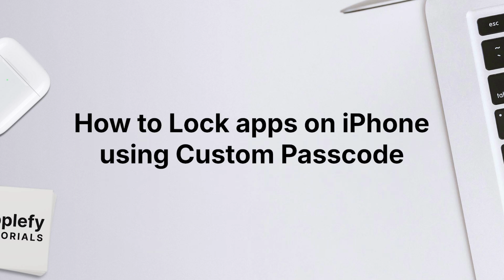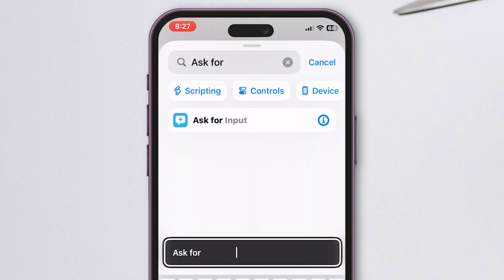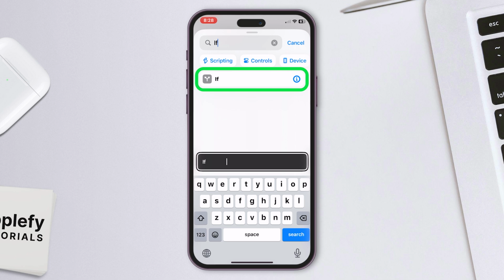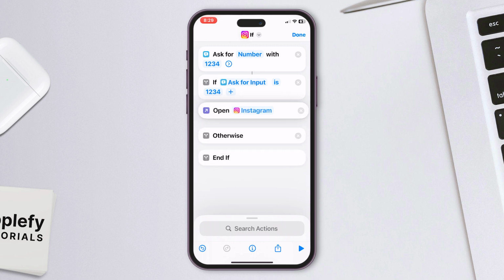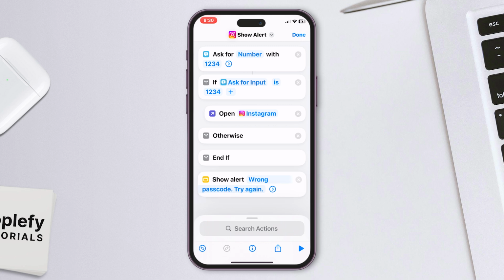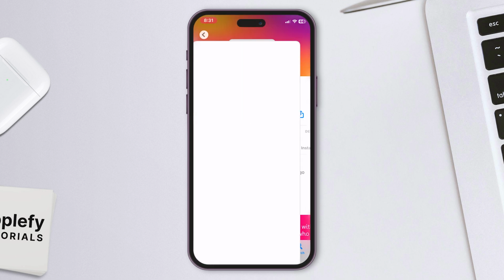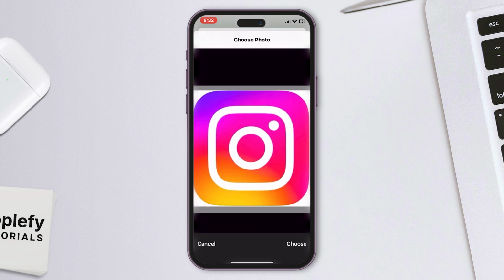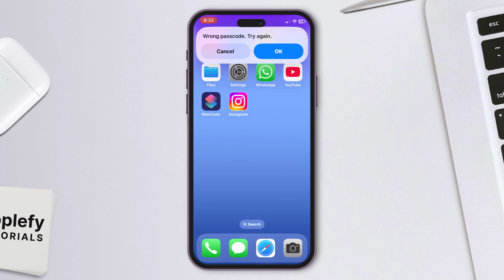How to Lock Apps on iPhone Using a Custom Passcode (2025)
Learn how to lock apps on your iPhone using a custom passcode in 2025! In this tutorial, we'll show you a step-by-step guide on how to add an extra layer of security to your iPhone apps using a custom passcode. Whether you want to protect your personal data, sensitive information, or just keep your apps private, this video will walk you through the process of locking apps on your iPhone. From setting up a custom passcode to locking individual apps, we've got you covered. Watch until the end to learn this useful iPhone trick and take your iPhone security to the next level!